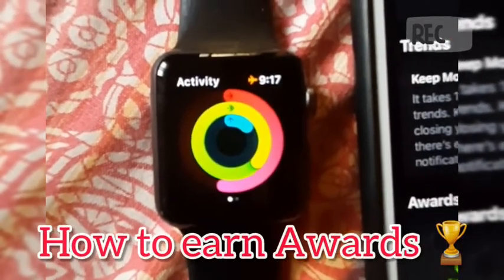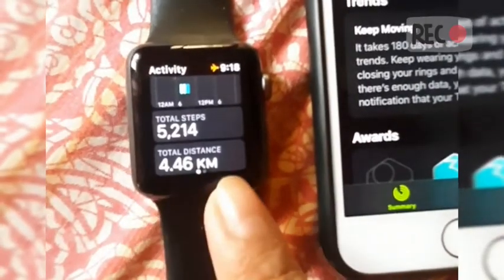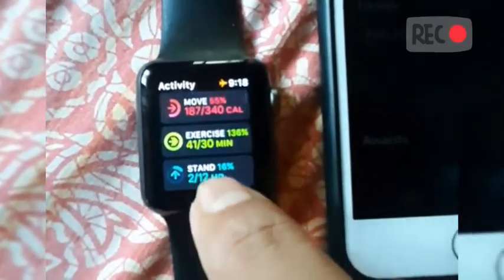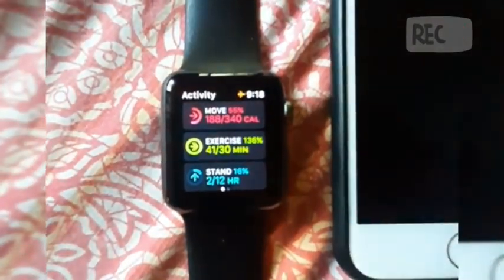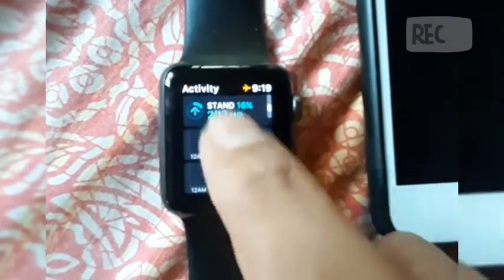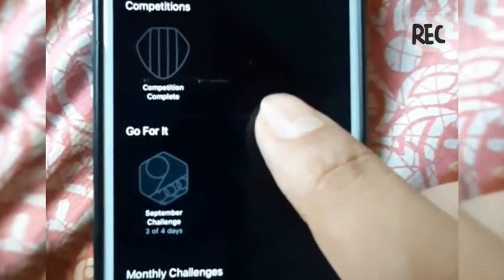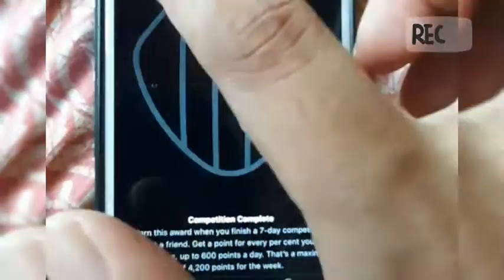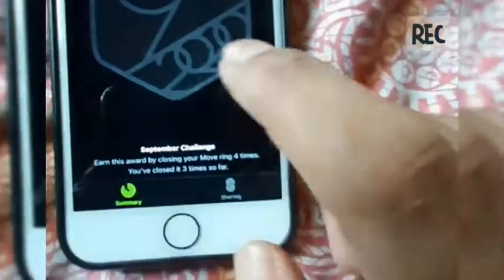Win all Apple Watch Series 10 Activity Award | Tricks to earn Apple Watch Awards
Win All apple watch series 10 Activity Award| Tricks to earn AppleWatch5 Awards

Standard achievements
Most of the achievements can be earned year-round. If you open the Activity app on your iPhone, then head over to the Achievements tab, you’ll see some of them listed even before you earn them (in which case they will be represented by a grey outline).

However, there are some achievements that are not shown until you earn them. Past and future monthly challenges, for example, won’t show up, nor do all the various individual exercise workouts.

Here is a list of all the standard badges you can get.

First [exercise] Workout
The first time you perform a new exercise for at least 5 minutes, you’ll get a achievement badge. The workout types eligible for this are:

Cycling
Elliptical
Rowing
Running
Stair-stepper
Swimming
Walking
Activities with both indoor and outdoor variants, like Cycling and Walking, are bundled together; you can do either activity to get the badge, and can only get it once.